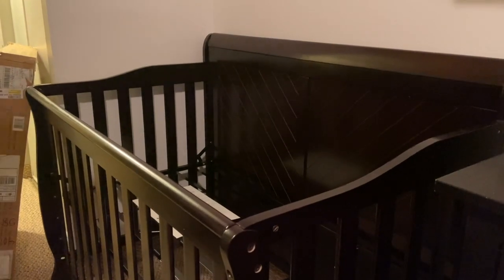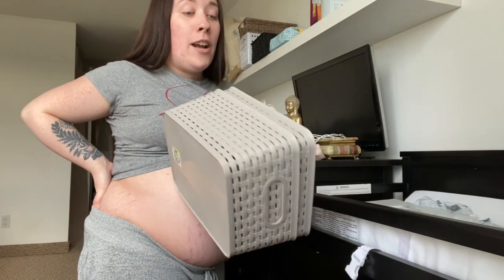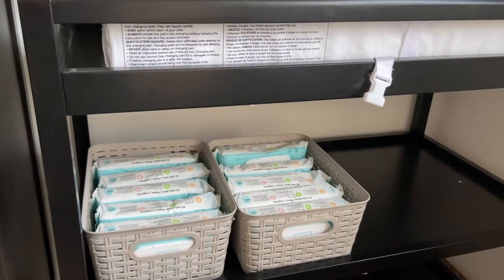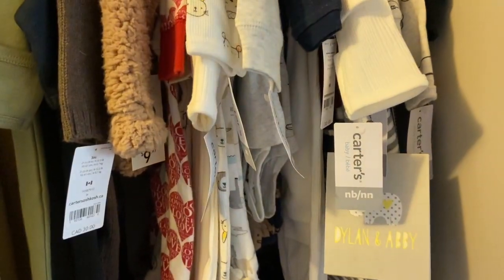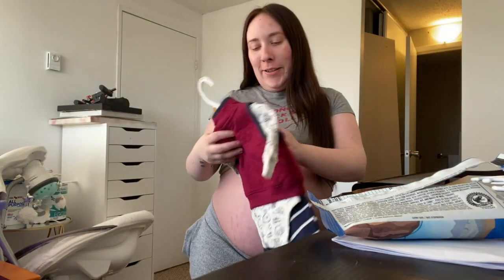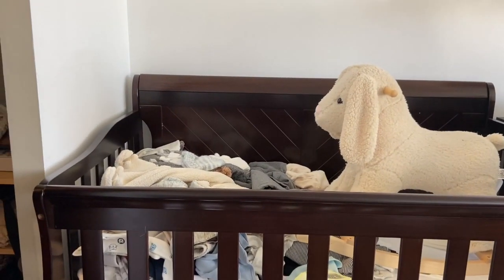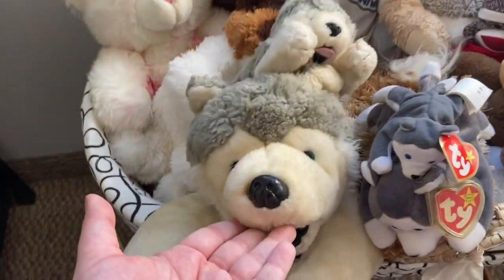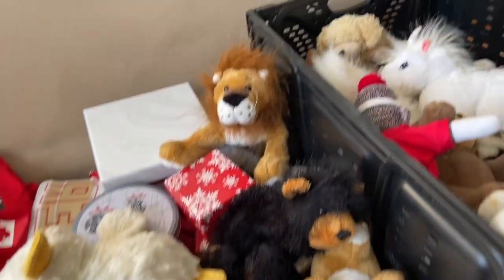Getting Ready For Our Baby! Nursery Organization Part Two!